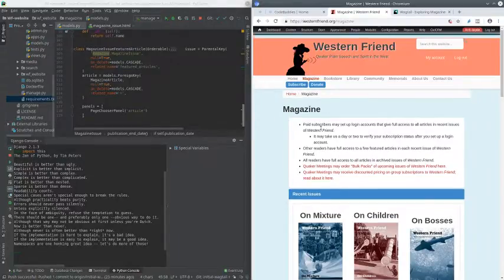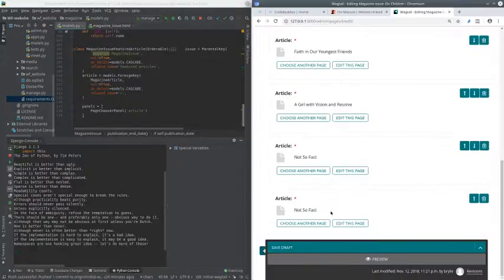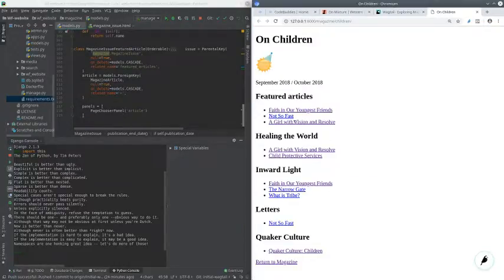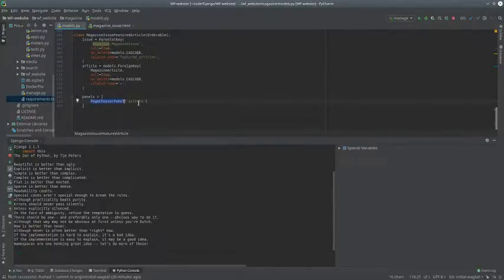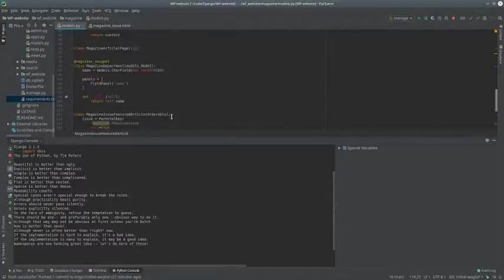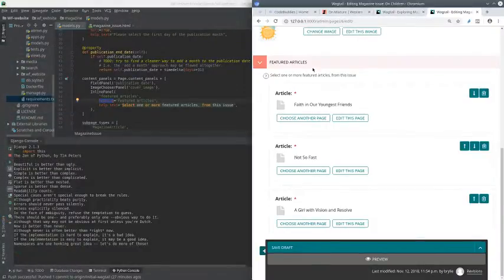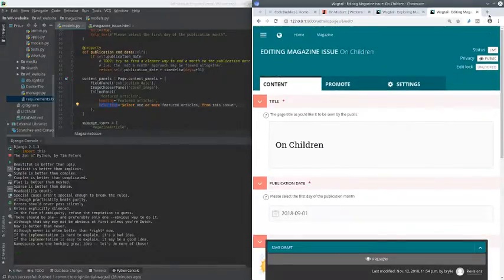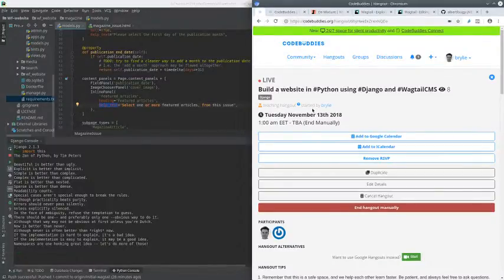(recap) Python, Django, & Wagtail website from scratch (part 5)